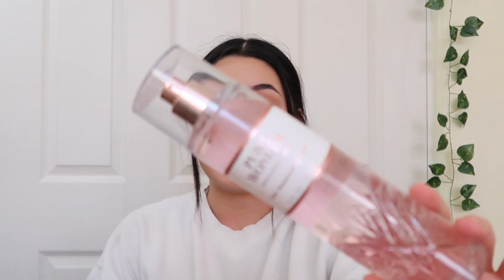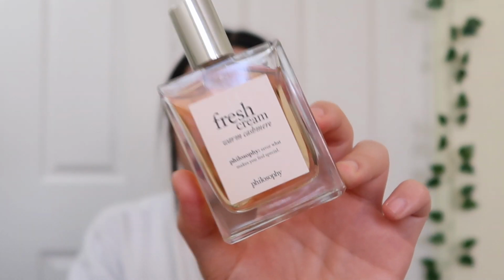HOW TO SMELL CLEAN| FRAGRANCES TO ACHIEVE THE CLEAN LOOK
amazon storefront